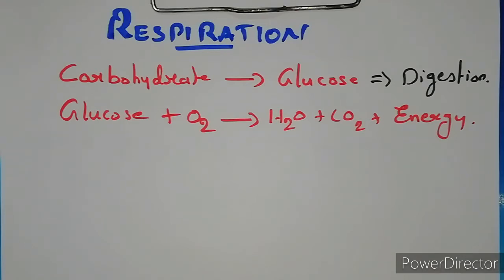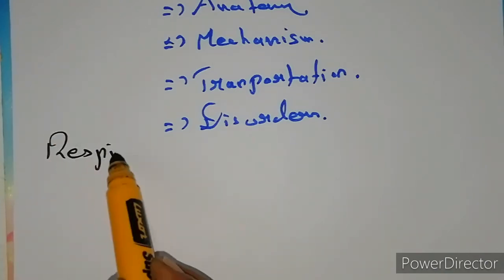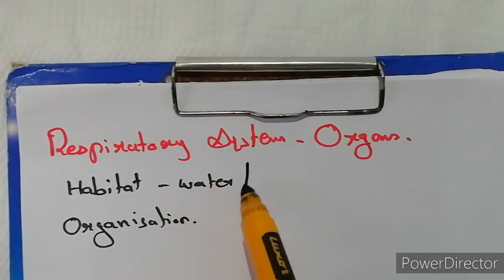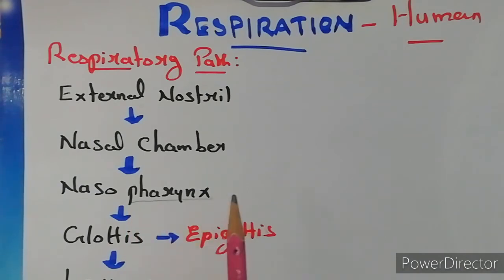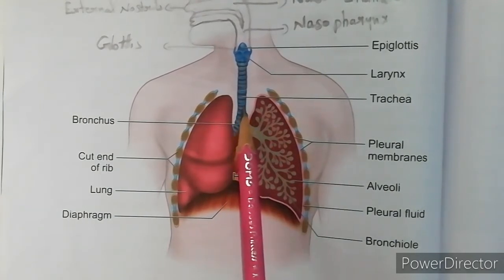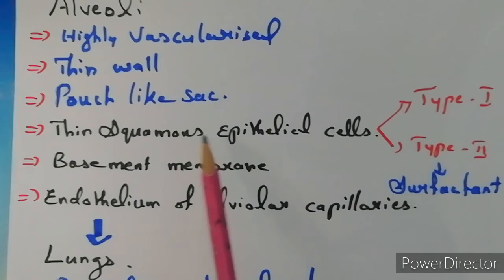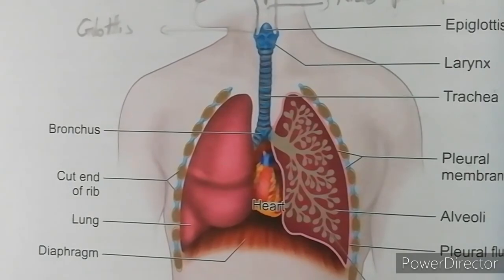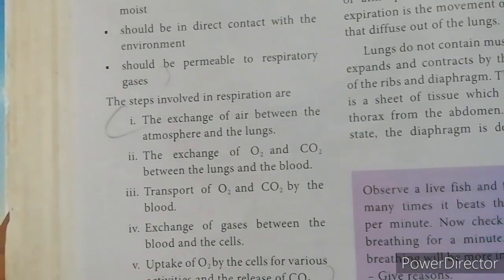Grade : 11 / Bio - zoology / Respiration - 1 / 23.11.2020 / 10.15 am.